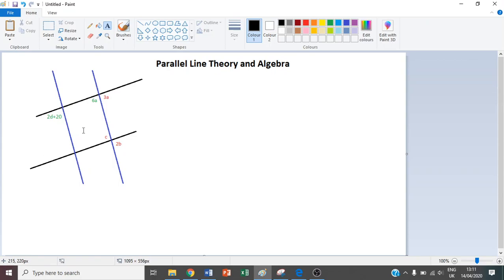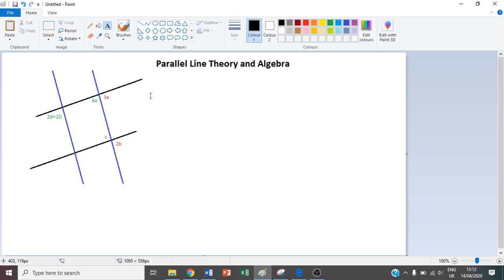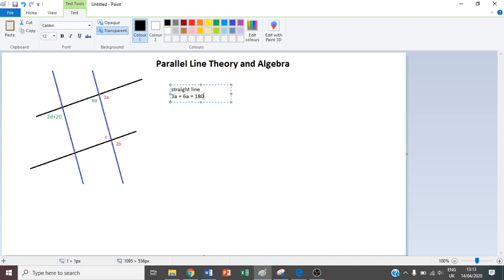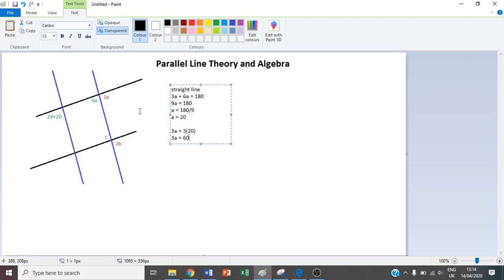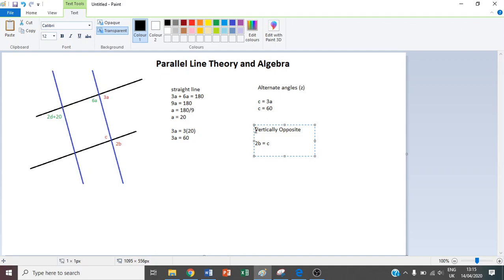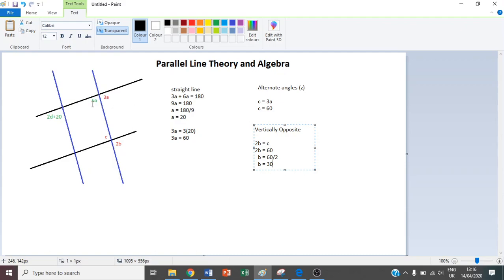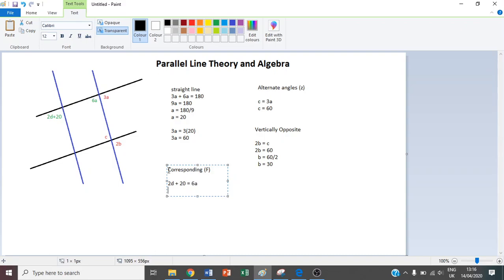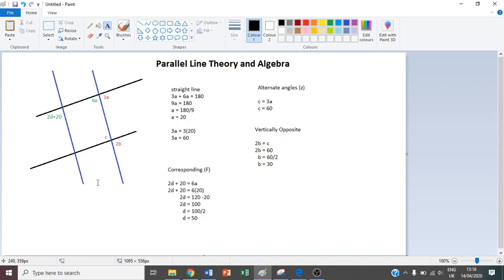Parallel Lines and Algebra Example